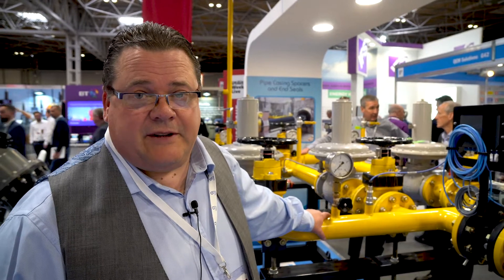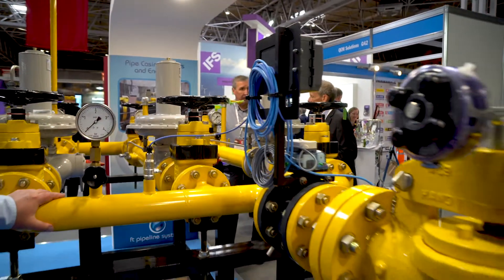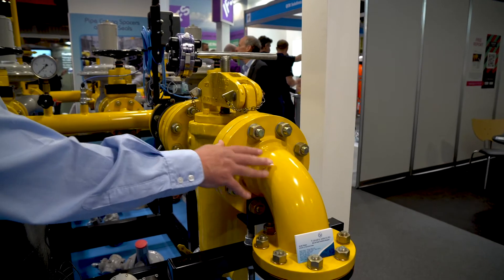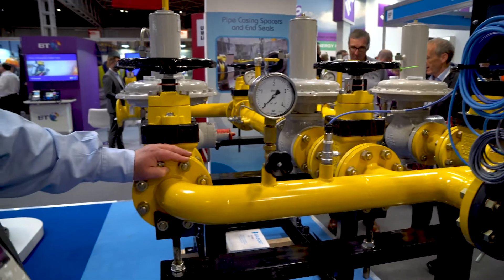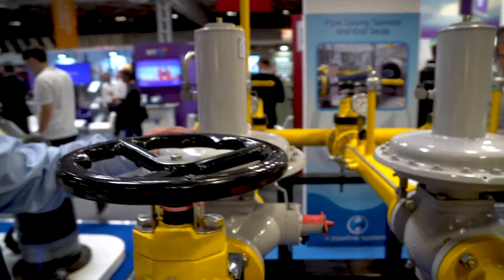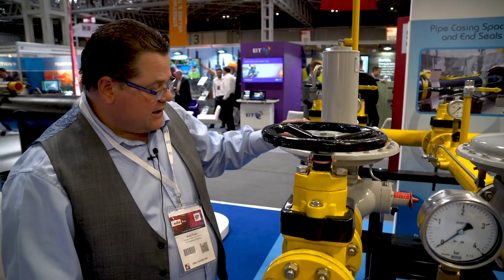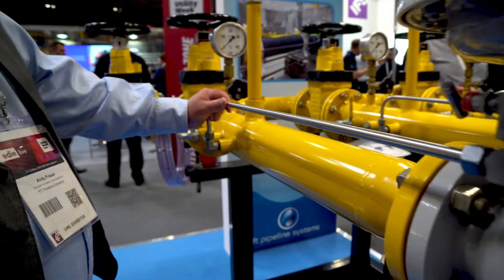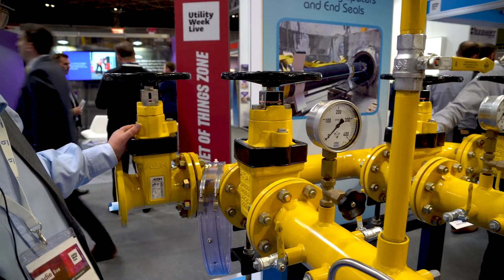Gas Pressure Reduction Station at Utility Week Live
We took a rental gas pressure reduction system, which had been outside on site for several  months,  to display on our stand at Utility Week Live. Take a look at the high quality of the rig and find out information about the Gascat range of valves.